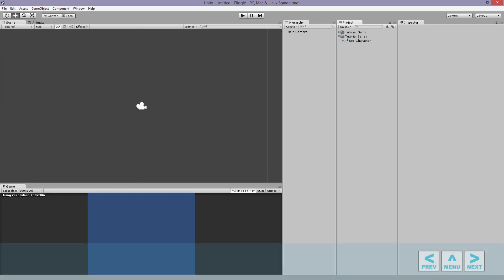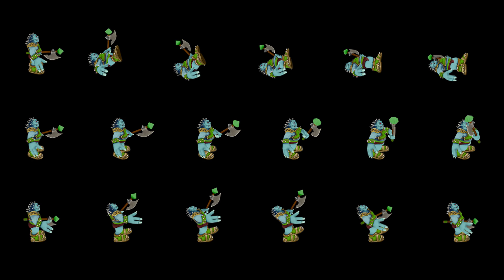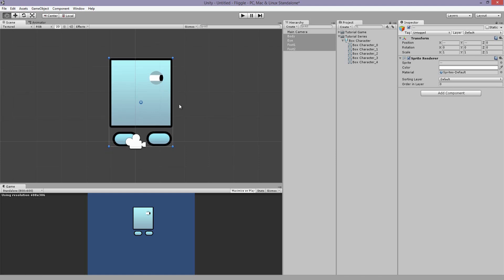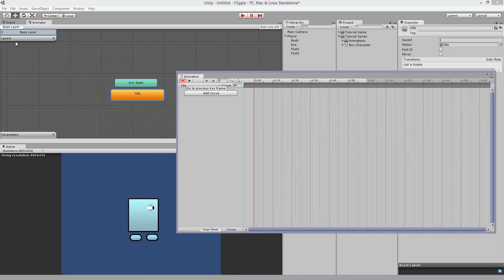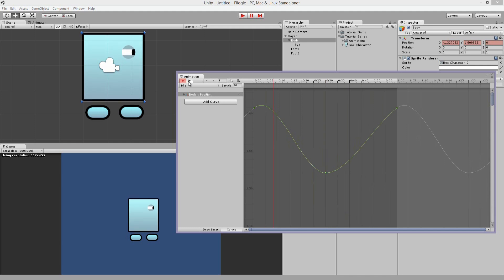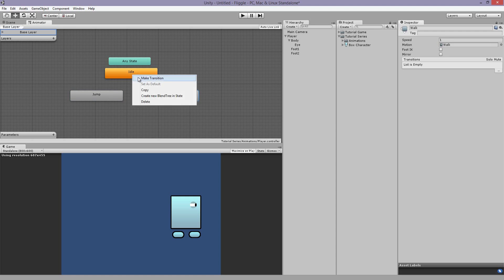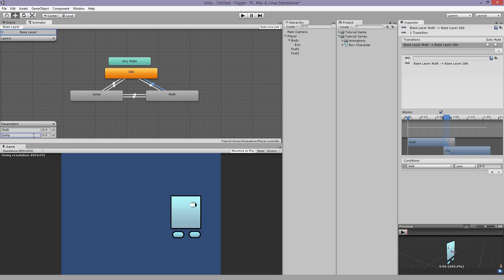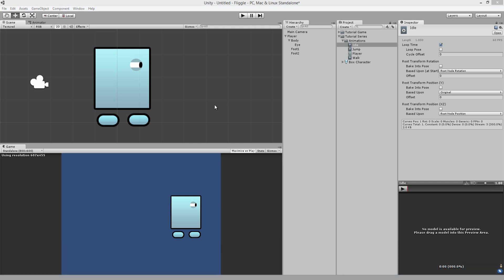2D Games with Unity 4.6 | #2 - Slicing & Animating Sprites (In Editor)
Part 2 of my 2D Game Development Tutorial series. I cover how to create sprites, animate them, and piece them together in your scene.